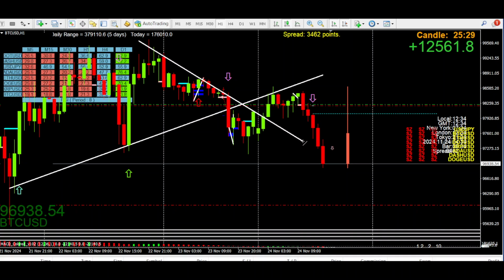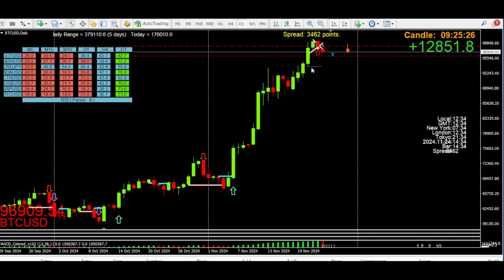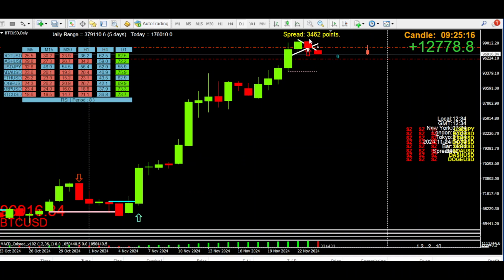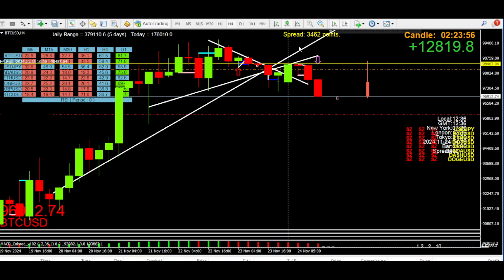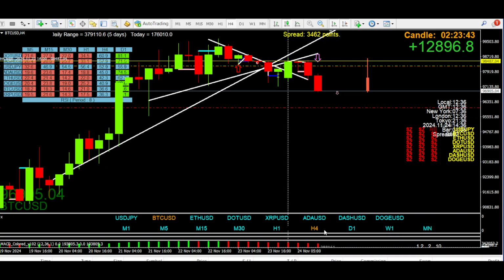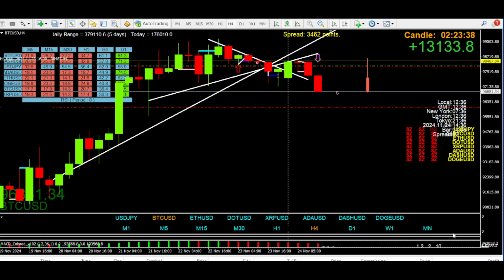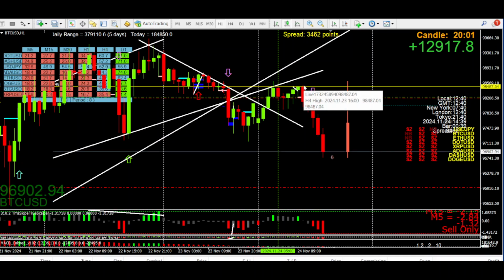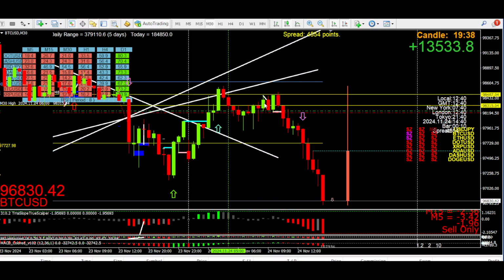A BTC bitcoin trade I had to use 3cr basics to find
Scalping Priceaction,btc btcusd is very hard work imo, I resorted to my mtf 3cr analysis to bolt down the short trade today, Sunday

 trendlines, linecharts, price action, forex, fx, trading, free education, trader, stocks, cryptocurrencies, btc, eth, xrp.